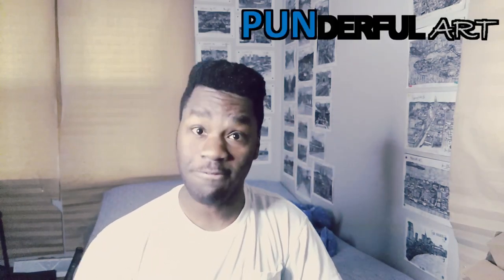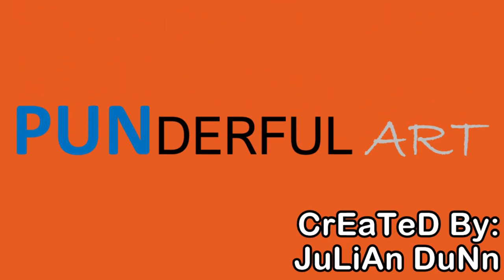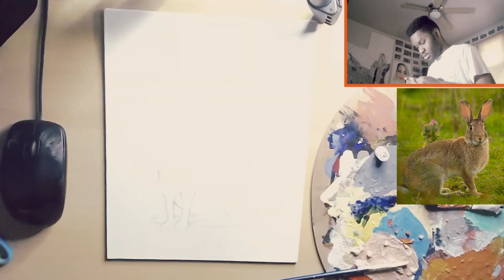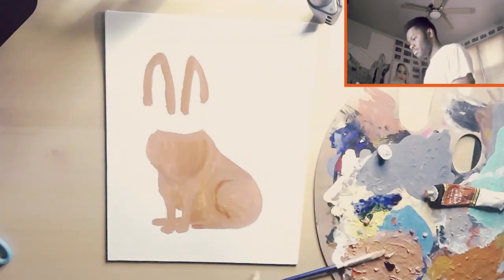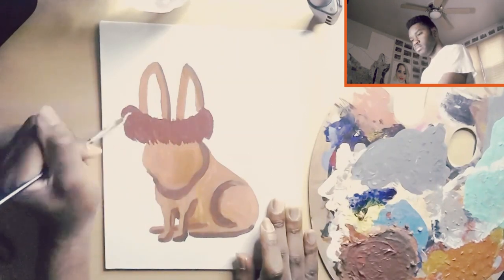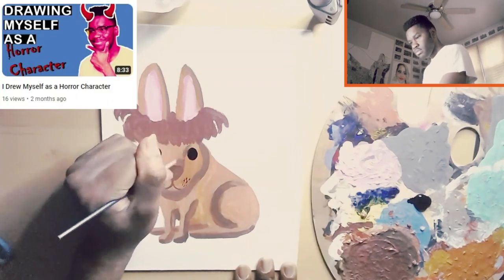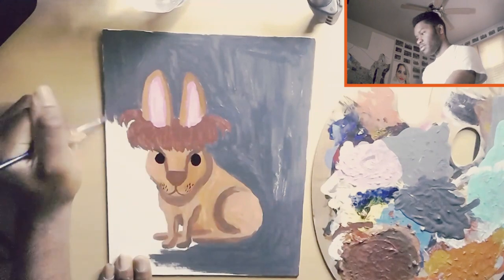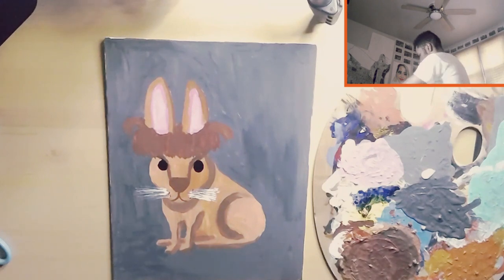Punderful Art (Season 2 Episode 8)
In this episode of Punderful Art, we made a much more better painting than the previous one in this series.